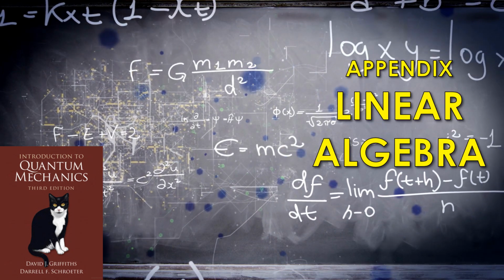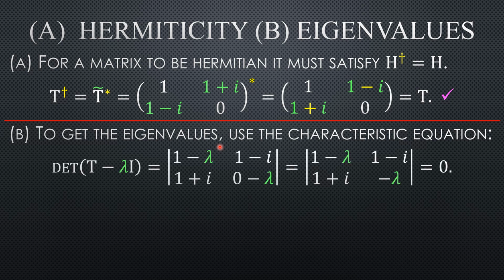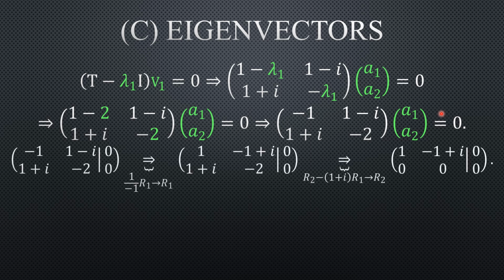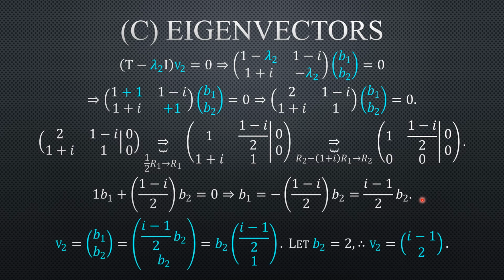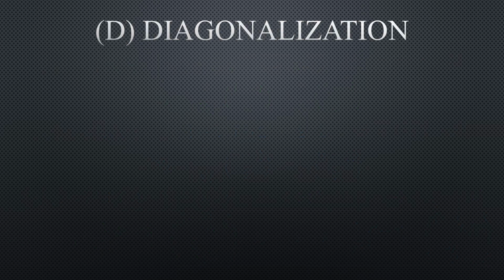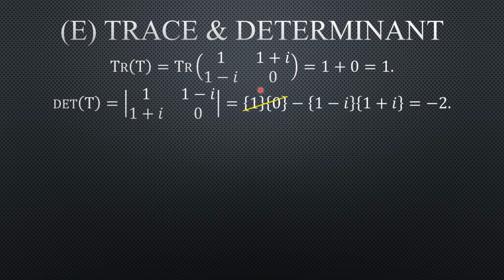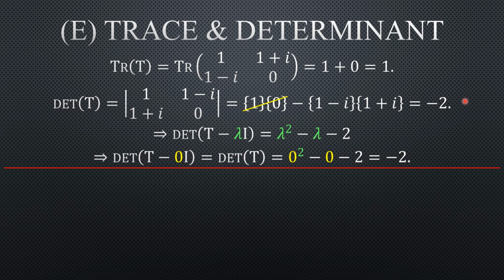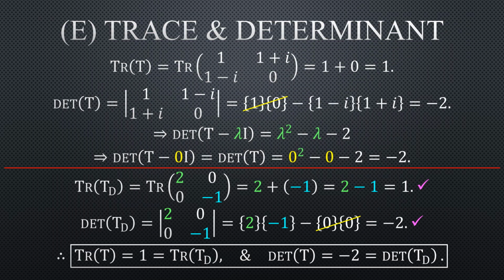Problem A.28 - Similarity Invariants ⇢ Hidden Beauty of Matrix Diagonalization: Intro to QM Appendix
Embark on a captivating journey through linear algebra as we explore the intricacies of matrix diagonalization and the remarkable invariance of trace and determinant under similarity transformations. This video looks into a compelling 2x2 Hermitian matrix problem, guiding you through each step of the diagonalization process. You'll witness the derivation of eigenvalues using the characteristic equation, followed by the determination and normalization of eigenvectors. The heart of our exploration lies in constructing the diagonalization transformation, where we'll transform our original matrix into its diagonal form. As we progress, we'll demonstrate the fascinating invariance of trace and determinant. This mathematical odyssey not only showcases the elegance of linear algebra but also highlights its fundamental role in quantum mechanics and beyond. Join us as we unravel these hidden mathematical connections and discover the beauty inherent in matrix transformations.

• 𝙿𝚛𝚘𝚋𝚕𝚎𝚖 𝙱𝚛𝚎𝚊𝚔𝚍𝚘𝚠𝚗 𝚃𝚒𝚖𝚎 𝚂𝚝𝚊𝚖𝚙𝚜:
00:00 - Intro & Background.
00:11 - Problem Statement.
01:02 - Part (a): Hermiticity.
01:46 - Part (b): Eigenvalues.
02:46 - Part (c): Eigenvectors.
07:33 - Part (d): Diagonalization.
09:24 - Part (e): Invariant Properties.
12:42 - Concluding Remarks.